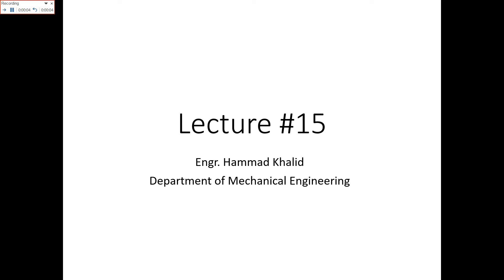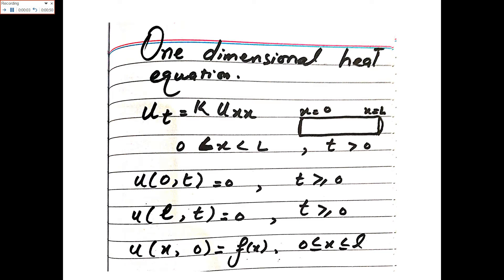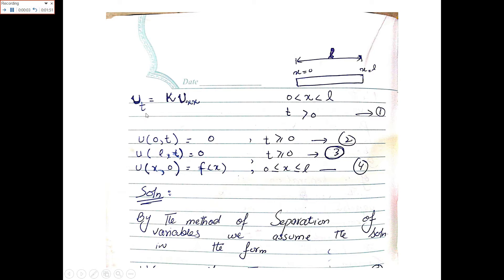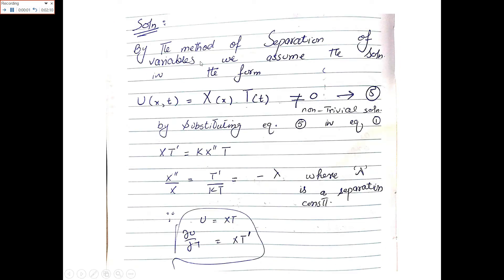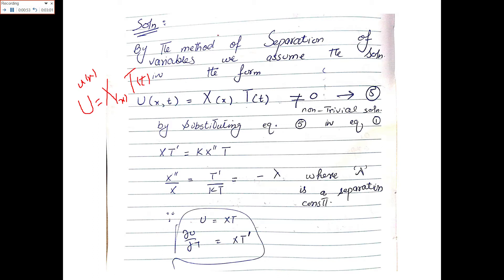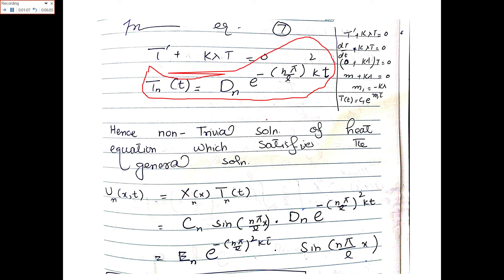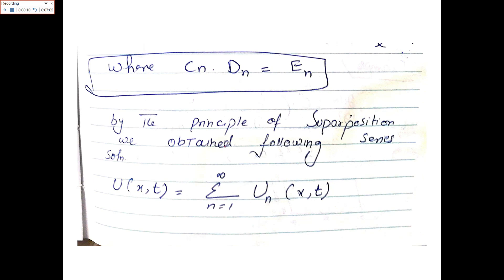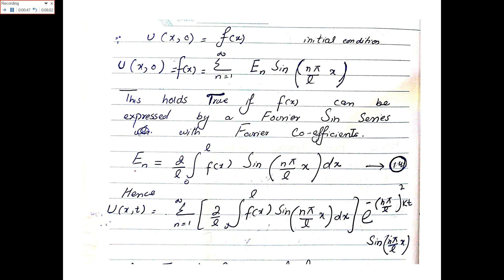Lecture 15, Math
Complex Variables and Transforms, Lecture 15
Mechanical Engineering
Audio by Engr. Hammad Khalid